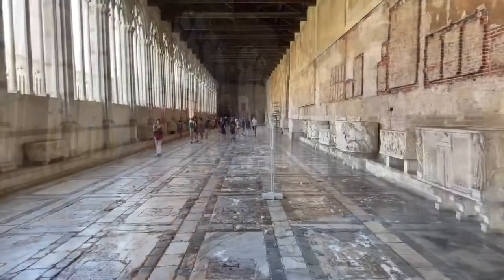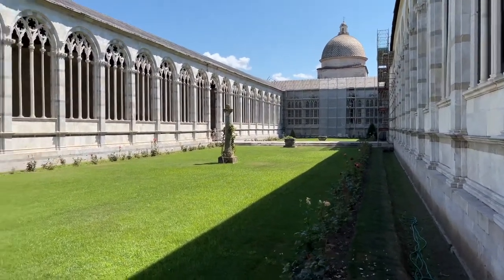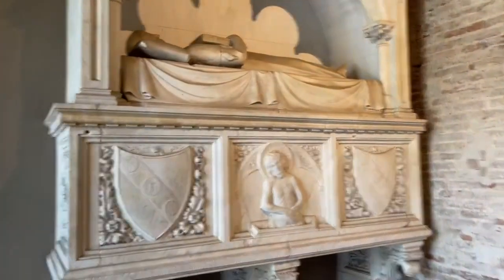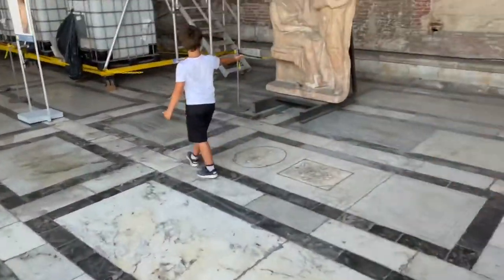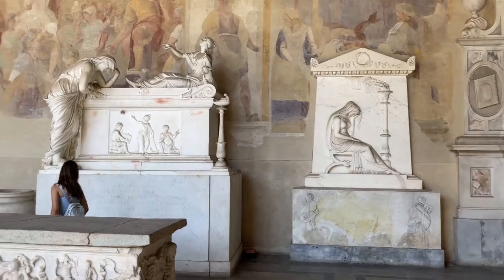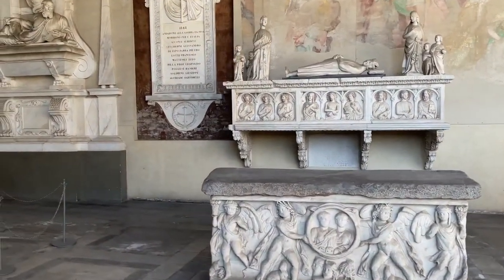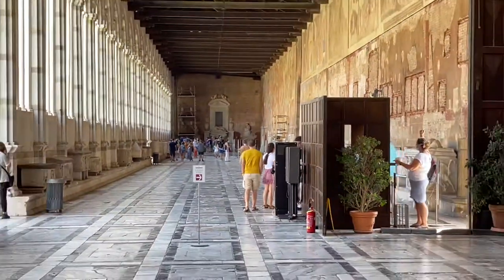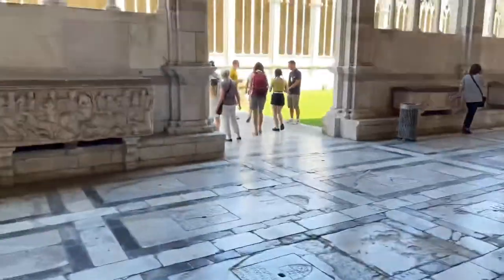Old Cemetery, The Campo Santo, Camposanto Monumentale, or monumental cemetery - Pisa Italy - ECTV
The Campo Santo, also known as Camposanto Monumentale ("monumental cemetery") or Camposanto Vecchio ("old cemetery"), is a historical edifice at the northern edge of the Cathedral Square in Pisa, Italy.

"Campo Santo" can be literally translated as "holy field", because it is said to have been built around a shipload of sacred soil from Golgotha, brought back to Pisa from the Third Crusade by Ubaldo Lanfranchi, archbishop of Pisa in the 12th century. A legend claims that bodies buried in that ground will rot in just 24 hours. The burial ground lies over the ruins of the old baptistery of the church of Santa Reparata, the church that once stood where the cathedral now stands.

The term "monumental" serves to differentiate it from the later-established urban cemetery in Pisa.

The building was the fourth and last one to be raised in the Cathedral Square. It dates from a century after the bringing of the soil from Golgotha, and was erected over the earlier burial ground.

The construction of this huge, oblong Gothic cloister was begun in 1278 by the architect Giovanni di Simone. He died in 1284 when Pisa suffered a defeat in the naval battle of Meloria against the Genoans. The cemetery was only completed in 1464.

It seems that the building was not meant to be a real cemetery, but a church called Santissima Trinità (Most Holy Trinity), but the project changed during the construction. However we know that the original part was the western one (and this should be, at least for a while, the mentioned church), and all the eastern part was the last to be built, finally closing the structure.

The outer wall is composed of 43 blind arches. There are two doorways. The one on the right is crowned by a gracious Gothic tabernacle. It contains the Virgin Mary with Child, surrounded by four saints. It is the work from the second half of the 14th century by a follower of Giovanni Pisano. This was the original entrance door. Most of the tombs are under the arcades, although a few are on the central lawn. The inner court is surrounded by elaborate round arches with slender mullions and plurilobed tracery.

The cemetery has three chapels. The oldest ones are the chapel Ammannati (1360) and takes its name from the tomb of Ligo Ammannati, a teacher in the University of Pisa; and the chapel Aulla, were there is an altar made by Giovanni della Robbia in 1518. In the Aulla chapel we can see also the original incense lamp that Galileo Galilei used for calculation of pendular movements. This lamp is the one Galileo saw inside the cathedral, now replaced by a larger more elaborate one.[1] The last chapel was Dal Pozzo, commissioned by archbishop of Pisa Carlo Antonio Dal Pozzo in 1594; it has an altar dedicated to St. Jerome and a little dome. In this chapel in 2009 were translated the relics of the Cathedral: the relics include among the others eleven of the twelve Apostles, two fragments of the True Cross, a thorn from the Crown of Thorns of Christ and a small piece of the dress of the Virgin Mary. Also in the Dal Pozzo chapel sometimes a Mass is celebrated.

The Campo Santo contained a huge collection of Roman sarcophagi, but there are only 84 left together with a collection of Roman and Etruscan sculptures and urns, now in the Museum of the vestry board.

The sarcophagi were initially all around the cathedral, often attached to the building itself. That until the cemetery was built, then they were collected in the middle all over the meadow. Carlo Lasinio, in the years he was the curator of the Campo Santo, collected many other ancient relics that were spread in Pisa to make a sort of archeological museum inside the cemetery. Nowadays the sarcophagi are inside the galleries, near the walls.

The walls of the vast structure were covered in over 2600 meters squared of frescoes, a greater expanse than the Sistine Chapel. The earliest, attributed to Francesco Traini, were painted 1336/41 in the south-western corner. The Last Judgement, Hell, Triumph of Death, and the Thebaid (stories of the Desert Fathers), usually attributed to Buonamico di Martino da Firenze, detto il Buffalmacco , were painted in the years after the Black Death. The cycle of frescoes continues with the Stories of the Old Testament by Benozzo Gozzoli (15th century) that were situated in the north gallery, while in the south arcade were the Stories of Pisan Saints, by Andrea Bonaiuti, Antonio Veneziano and Spinello Aretino (between 1377 and 1391), and the Stories of Job, by Taddeo Gaddi (end of 14th century). In the same time, in the north gallery were the Stories of the Genesis by Piero di Puccio. The last images date from the early 17th century.